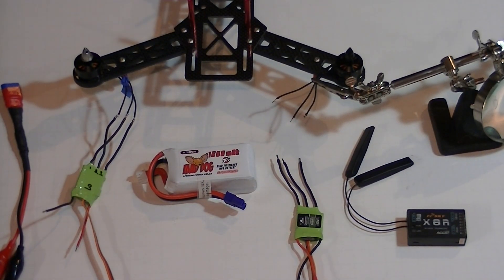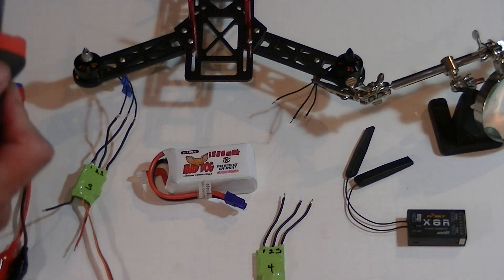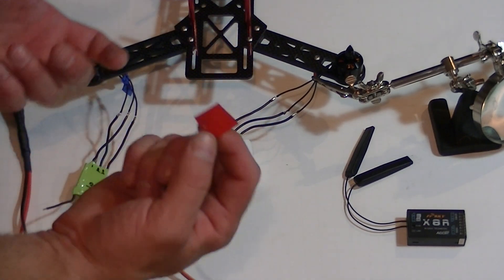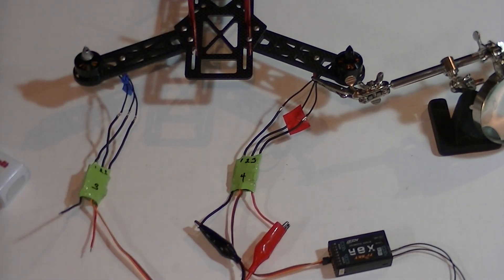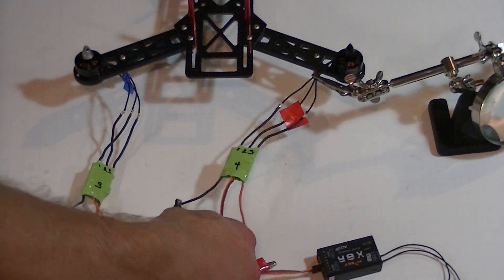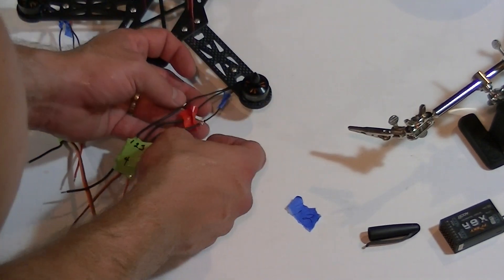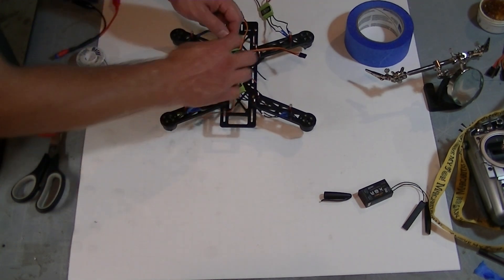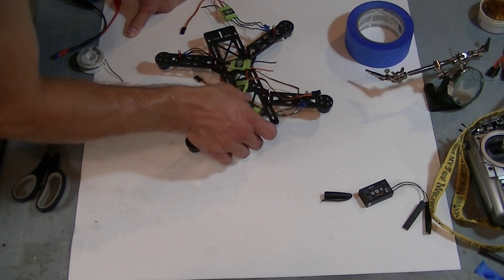Juan Diego 250 Sport Carbon Fiber FPV Quad ESC Installation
Here we shall hook up and test the motors for proper rotation for the flight controller requirements.  These are temporary solders and in the next video we will be hooking up the power distribution board to the esc's.